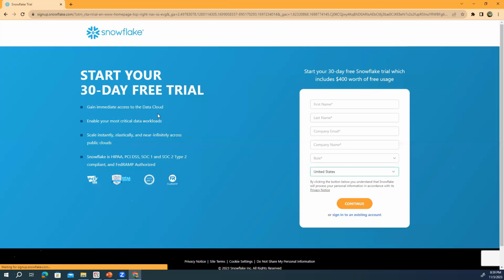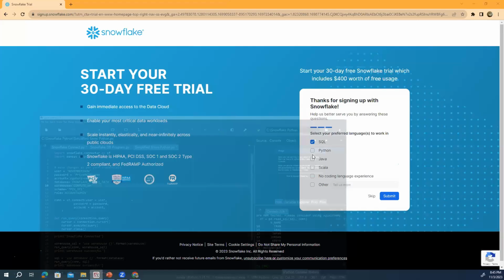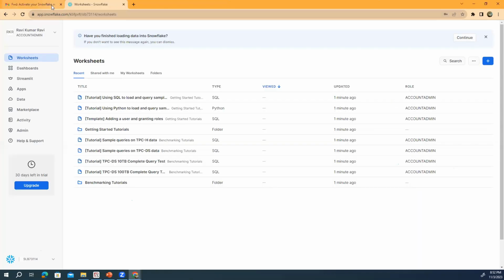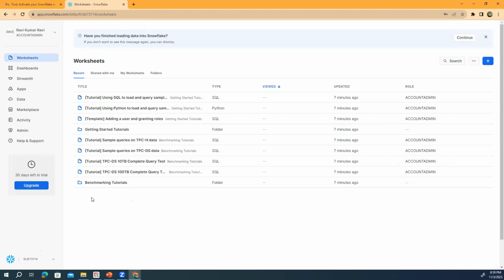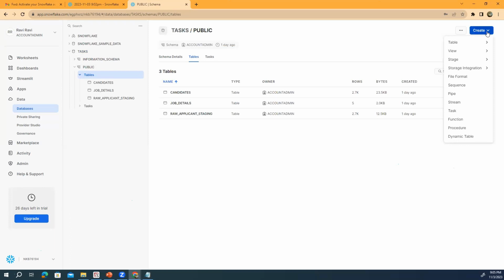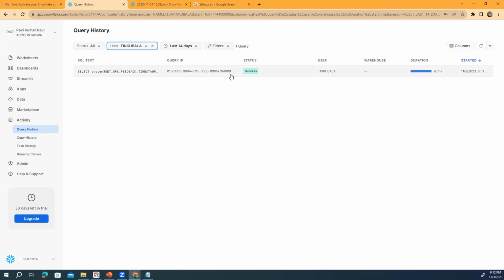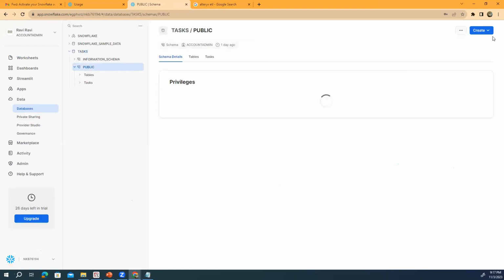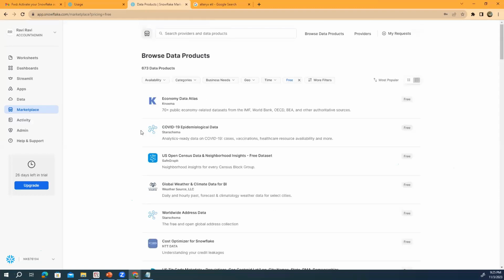Snowflake Class 02 | What is Data Lake | Understand the Data Lake Architecture | Harsha Trainings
🌐 Welcome to Snowflake Class 02 at Harsha Trainings! In this class, we're delving into the world of Data Lakes, demystifying their significance and understanding the Data Lake architecture. Whether you're new to data lakes or seeking to deepen your knowledge, this class offers valuable insights. 🌊📊

In this informative class:

🔹 Learn what a Data Lake is and why it's a critical component of modern data storage and analysis.
🔹 Explore the architecture of Data Lakes, including data sources, data ingestion, storage, and access.
🔹 Gain insights into how Data Lakes empower organizations to efficiently manage and analyze vast amounts of data.

Whether you're an IT professional, data enthusiast, or someone curious about modern data management solutions, this class provides a valuable introduction to Data Lakes.

Your journey into the world of Data Lakes begins here! 📁🔔👍

Pega
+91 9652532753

Devops
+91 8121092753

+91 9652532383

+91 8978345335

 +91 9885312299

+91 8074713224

Regards,
Harsha Trainings,
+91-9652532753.